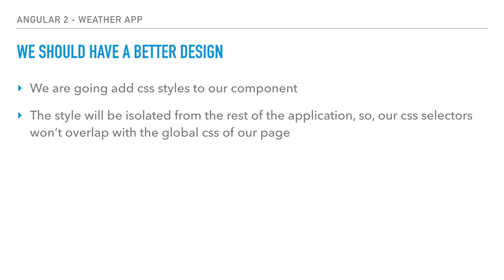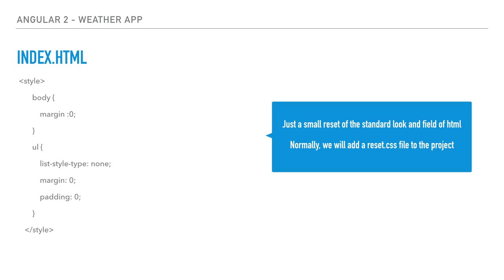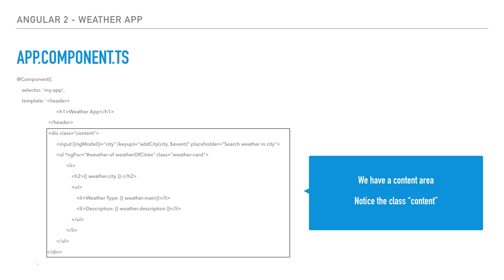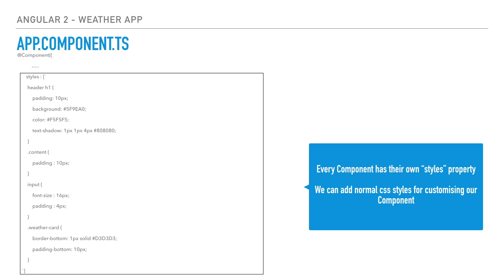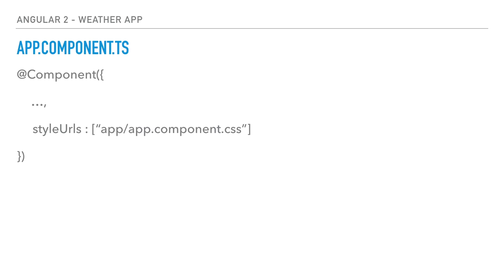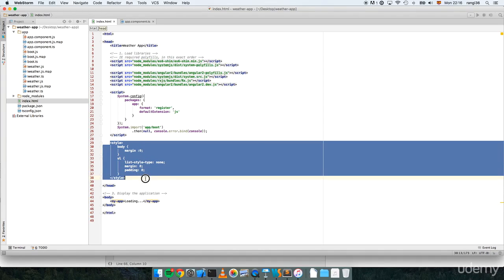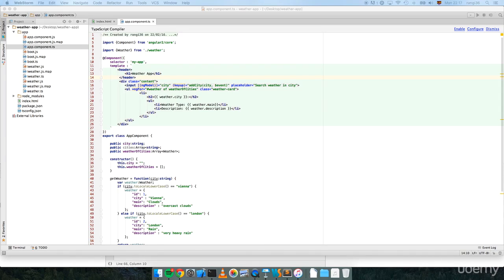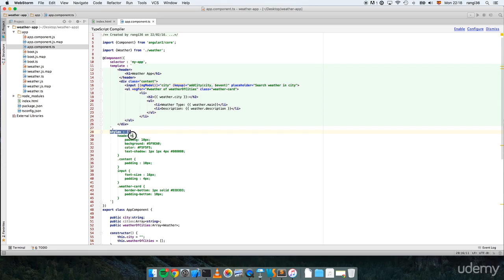19 011 Inline and External CSS Style for Components